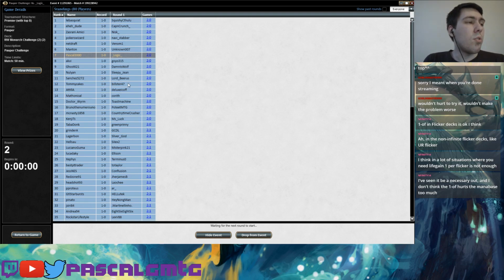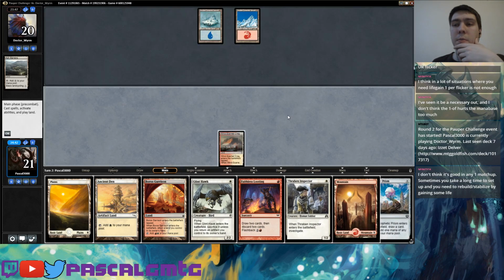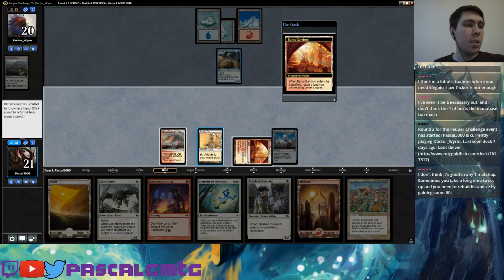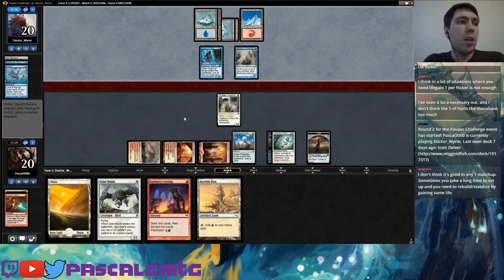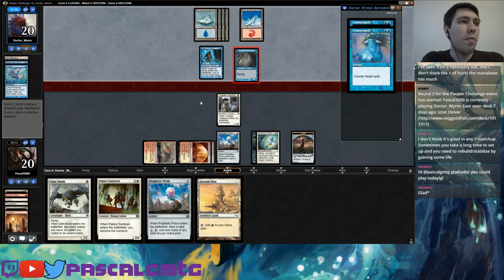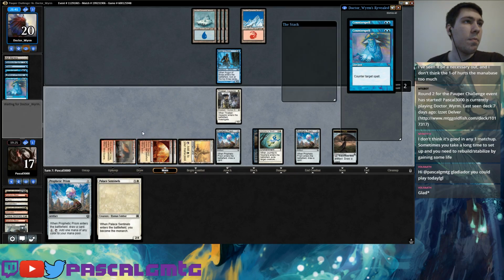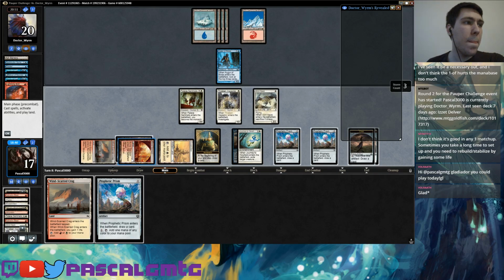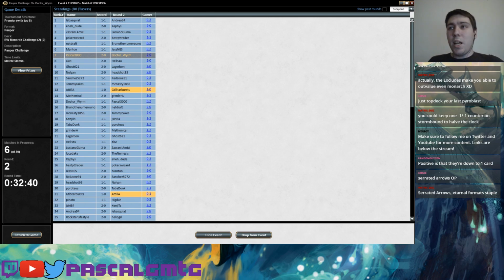Pauper Challenge 08.04. - RW Monarch Round 2